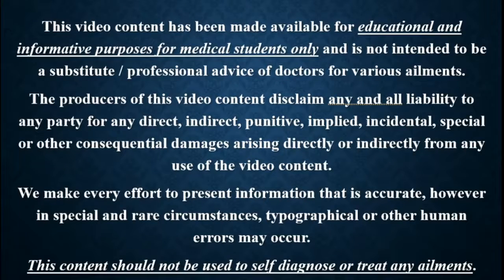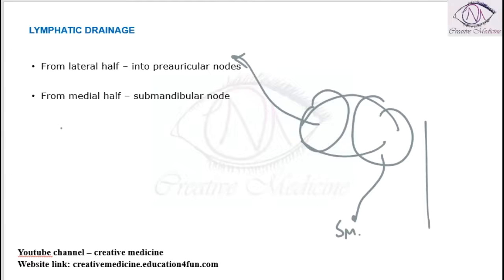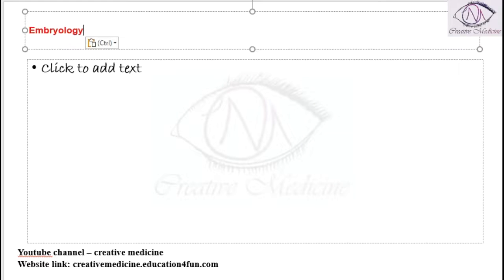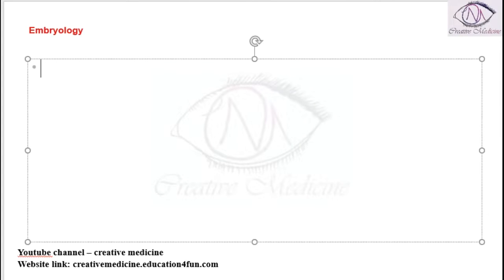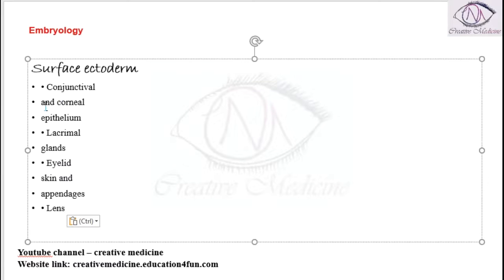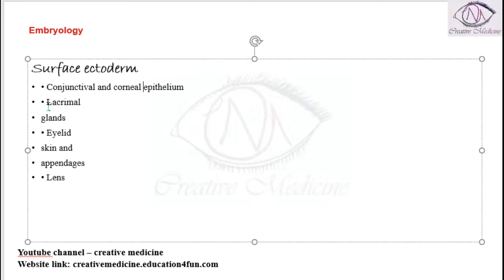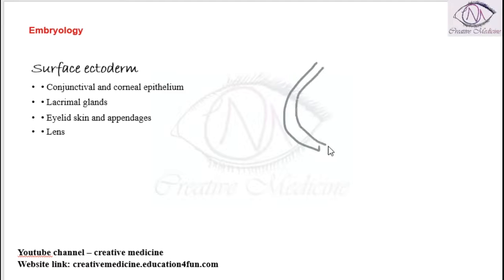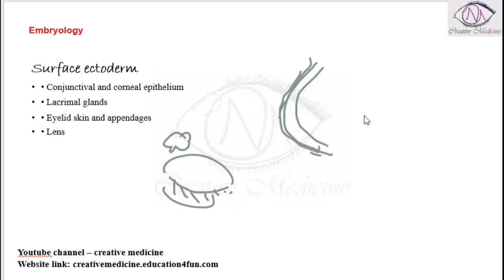Lec 1 Derivatives of Surface ectoderm mp4 || OPHTHALMOLOGY